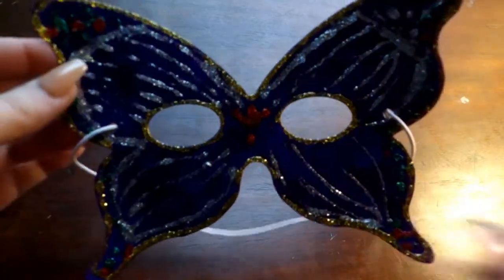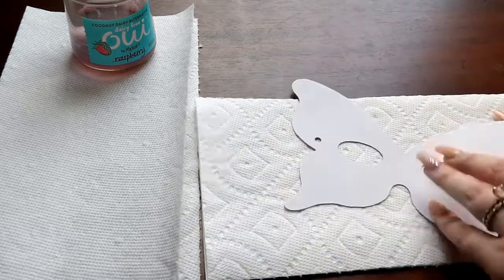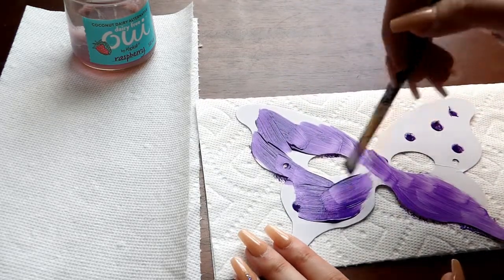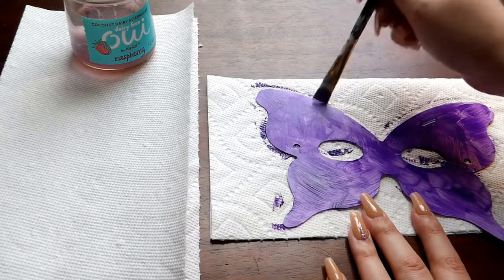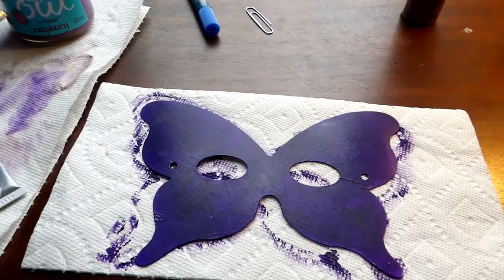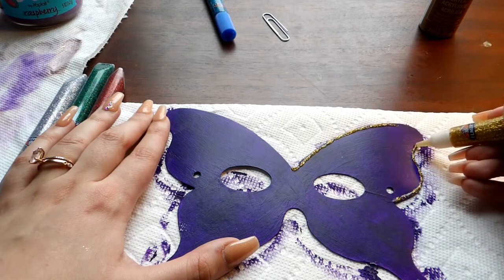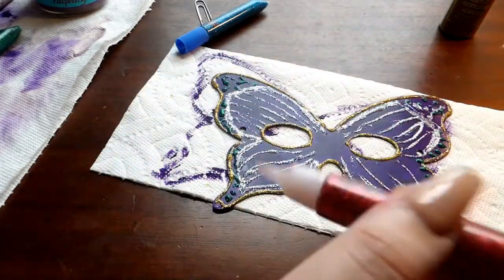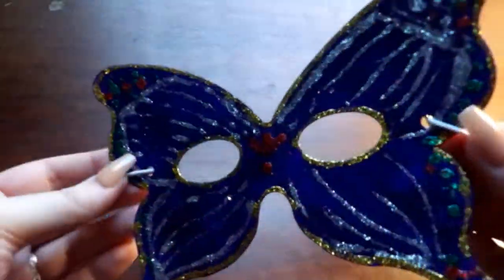Connecting W/ Creativity- Mardi Gras Masks